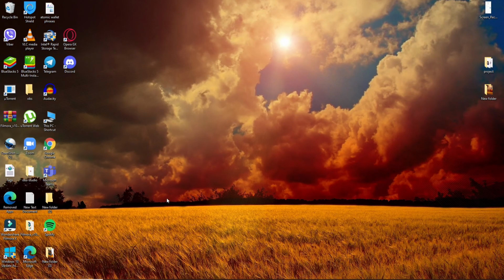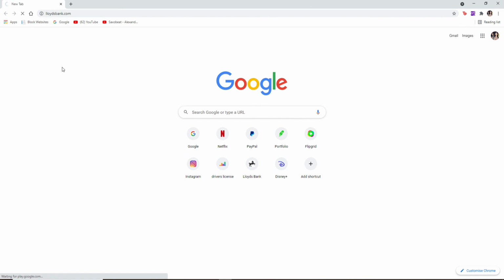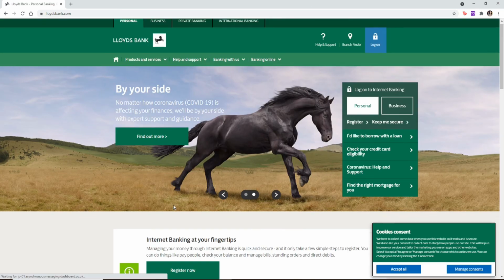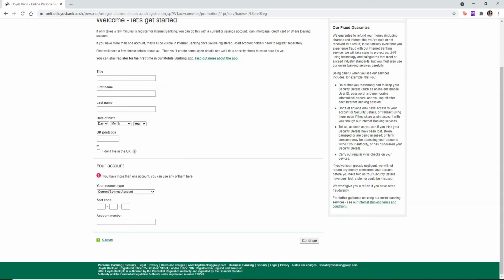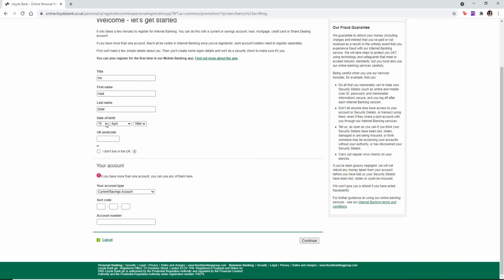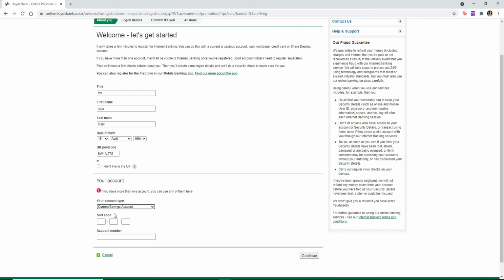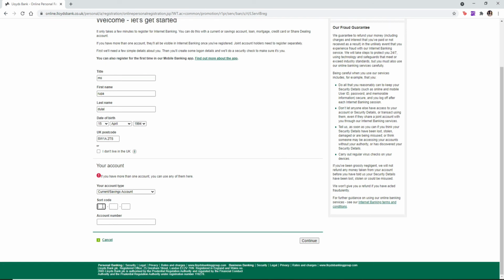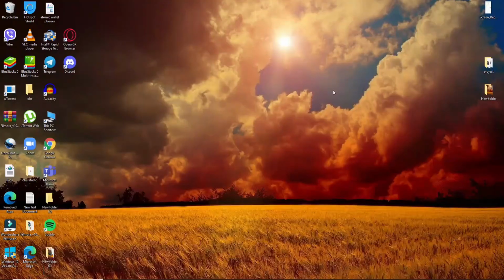How to Sign Up for Lloyds Bank Internet & Mobile Banking Online?